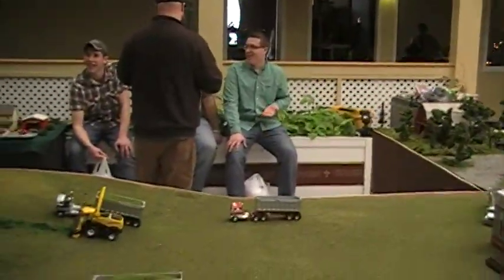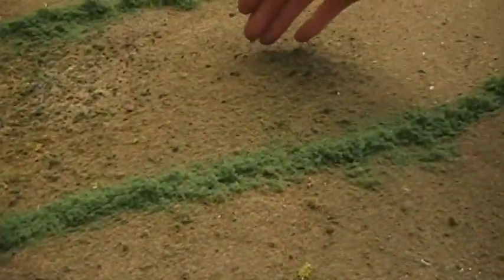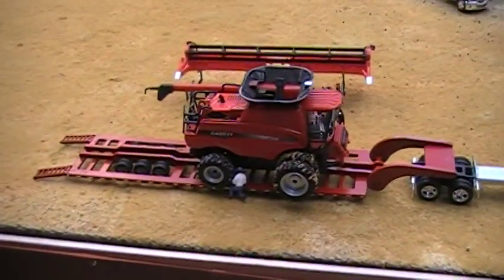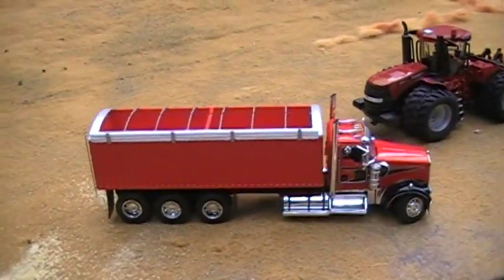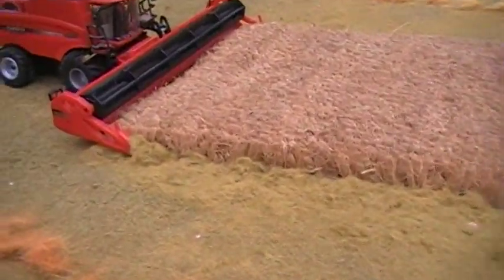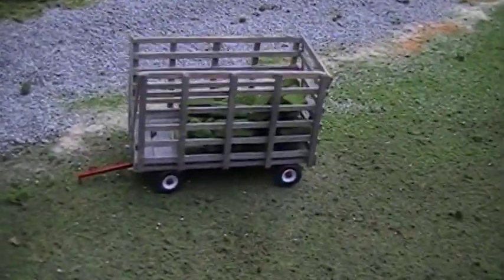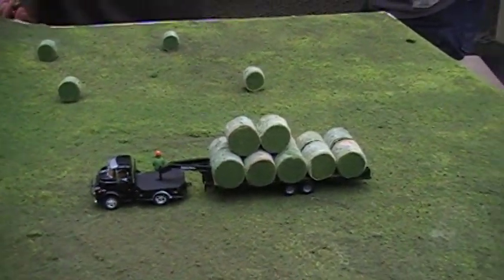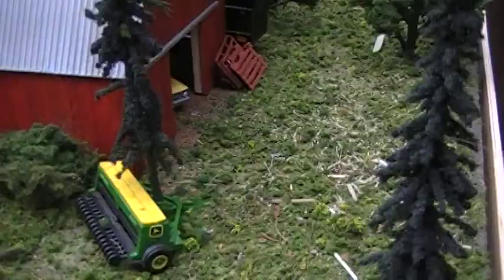Doug Peterson's Display at the 2013 LaFayette Farm Toy Show